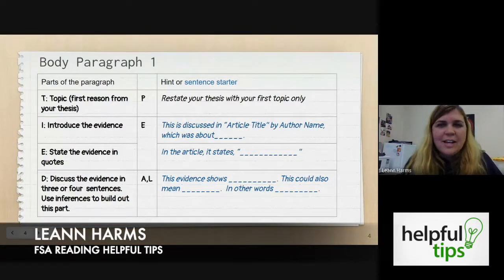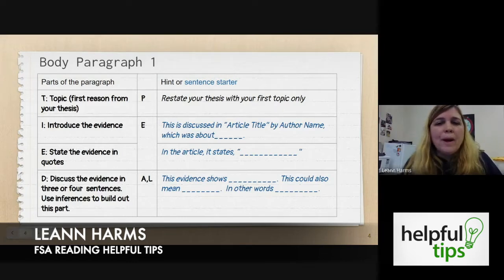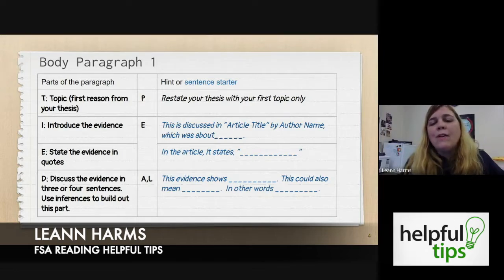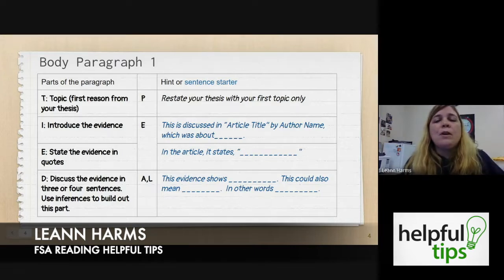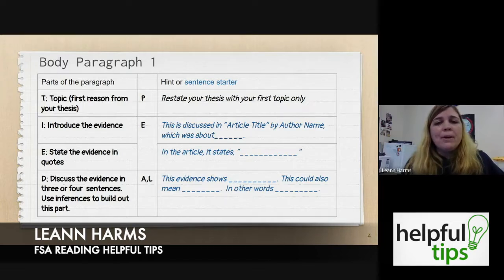CHIEF TV 3/31/21